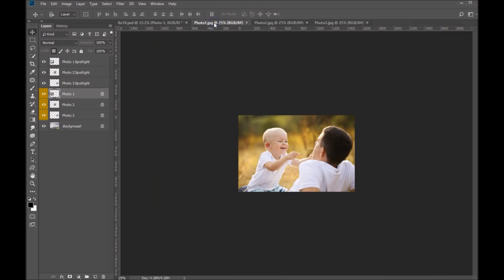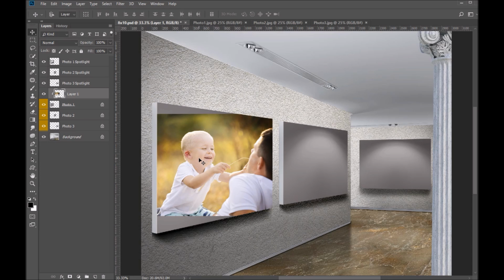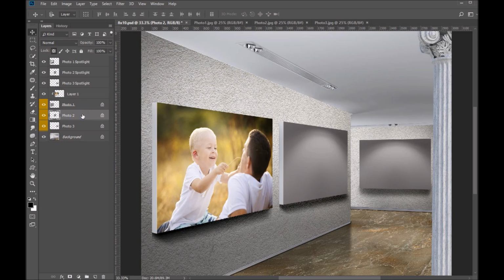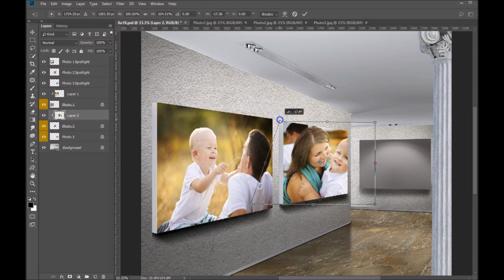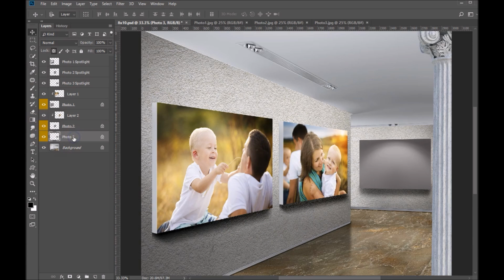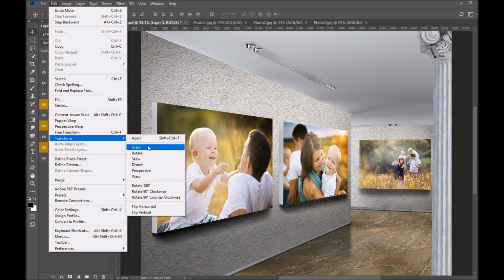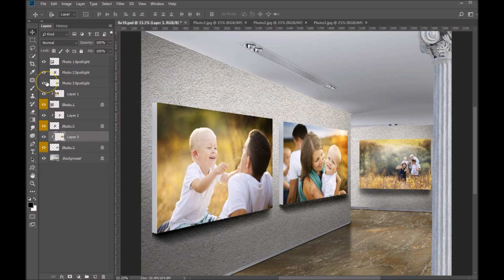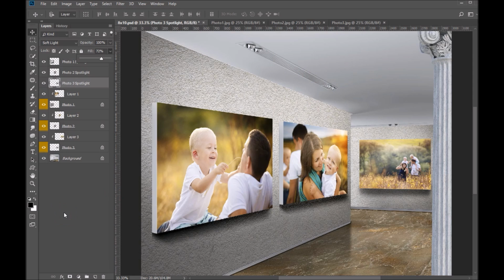Using The Stone Gallery Photoshop Template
In this short tutorial, learn just how simple our Easy Effects Photoshop templates are to use. We'll show you how to use clipping masks as well as the distort transformation feature to fit your photos in proper perspective along the wall. In just a few minutes, you'll have a perfect composition!